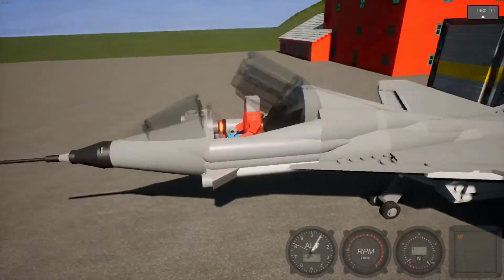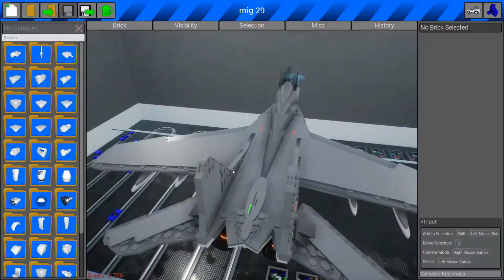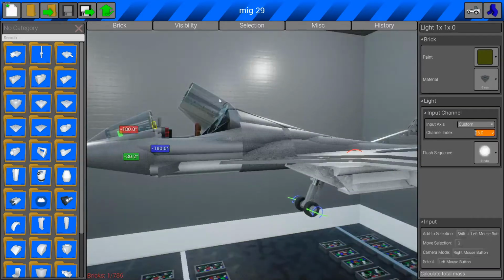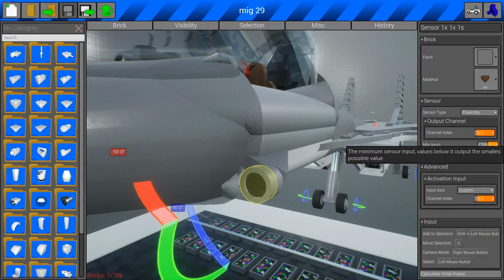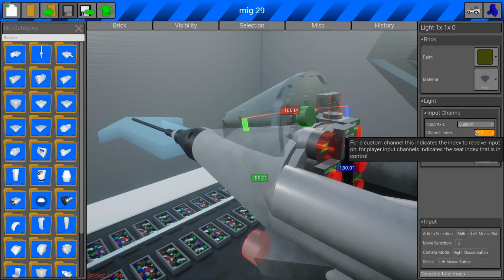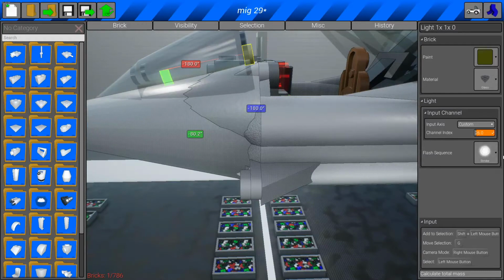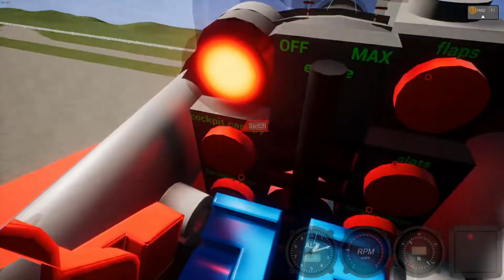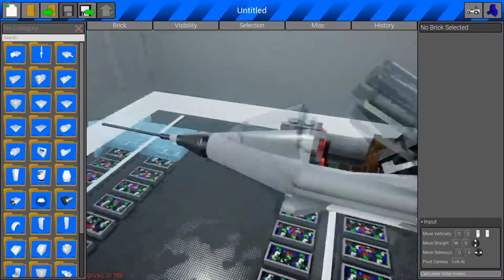Brick Rigs tutorial 'proximity sensor rangefinder'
Very simple, easy to make, good to use.